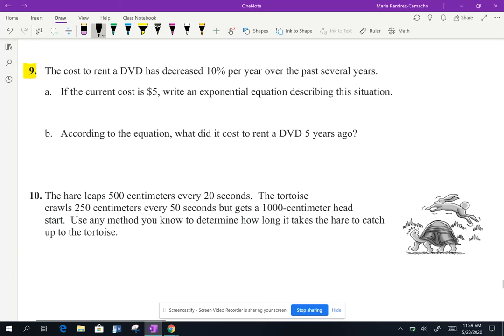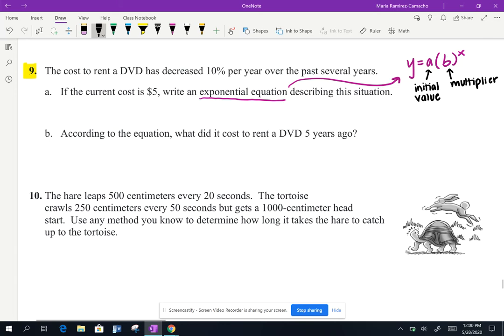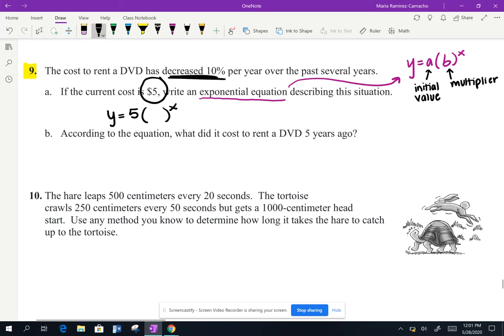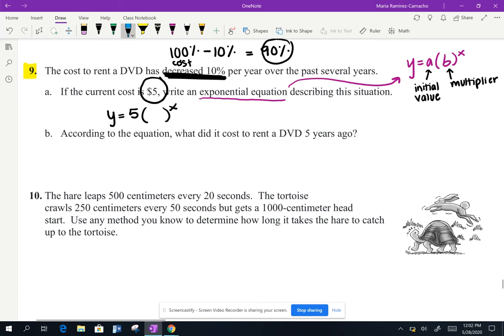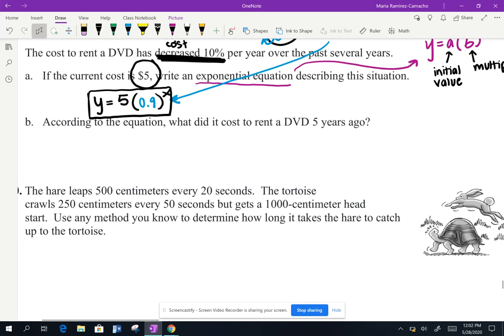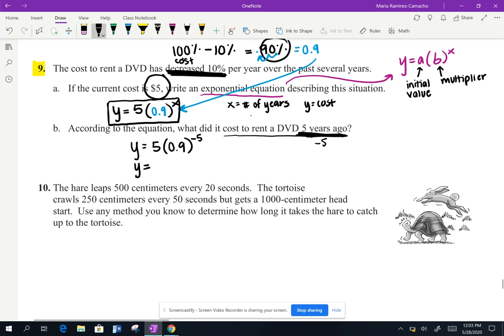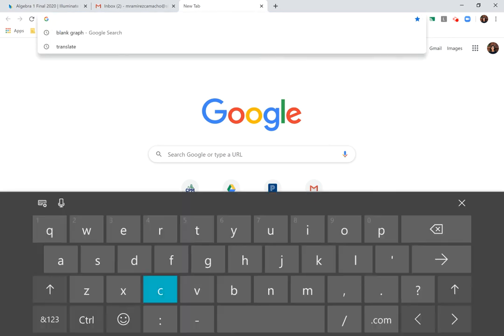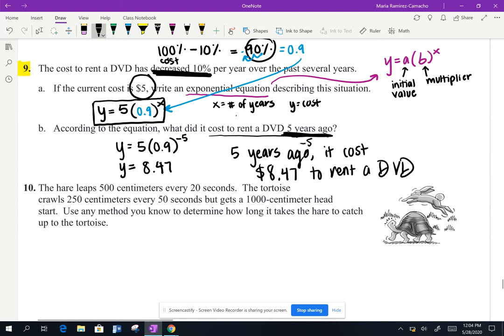Ch.9 Review, Problem #9